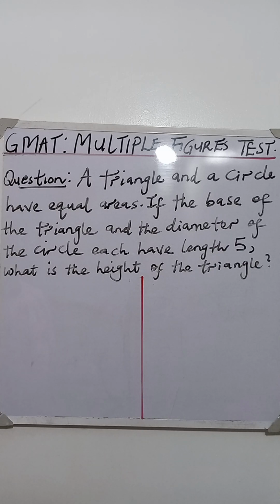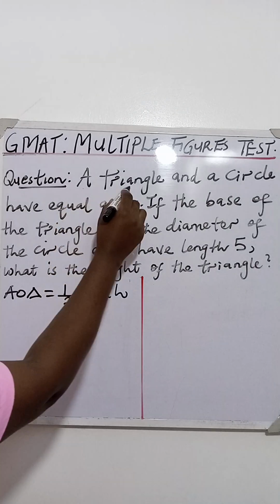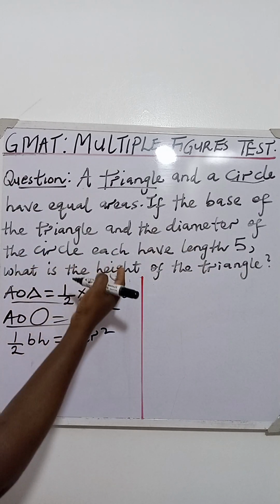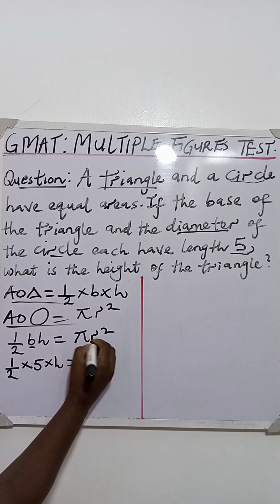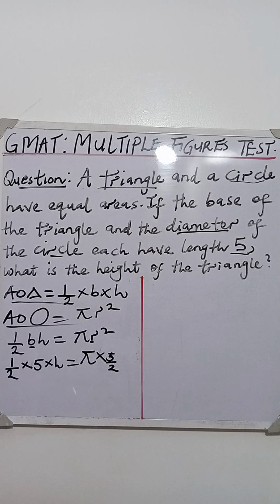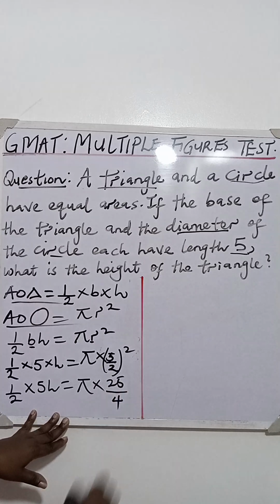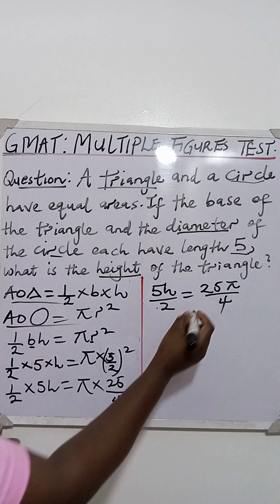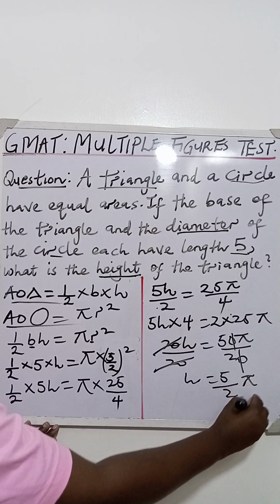GMAT: How to solve a Multiple Figures Test.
Solving Multiple Figure Test can be tricky, carefully watch this explanatory way of solving a multiple figure test of GMAT.